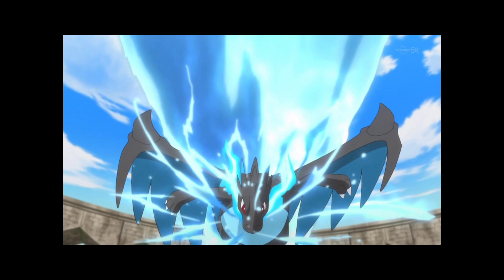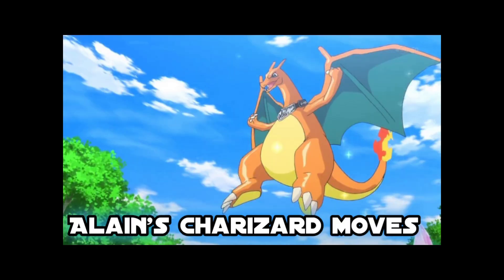Alain's mega charizard moves